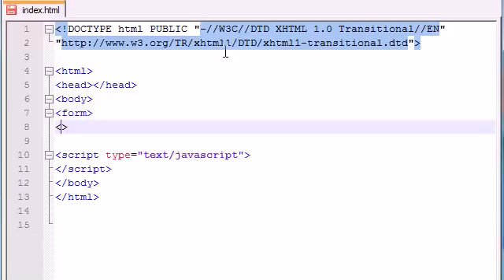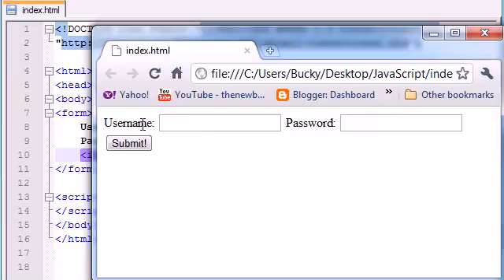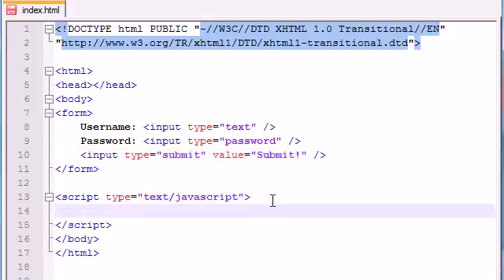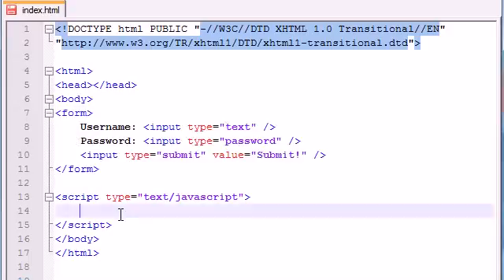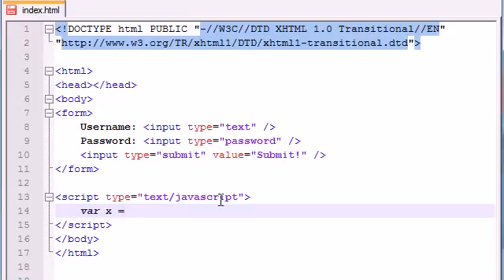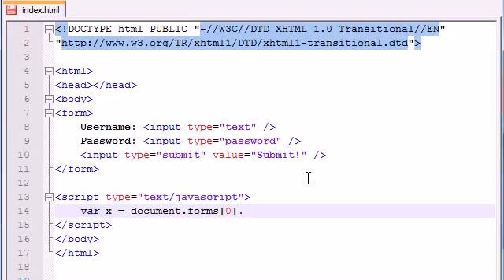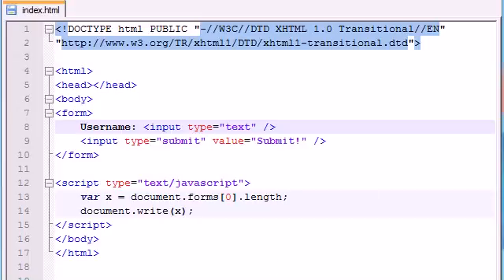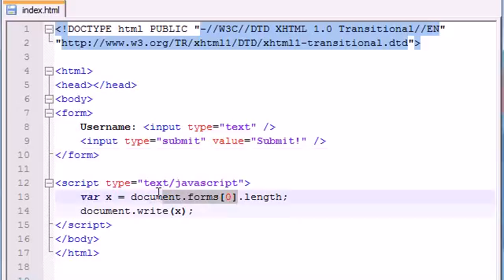Beginner JavaScript Tutorial |38-Accessing Forms